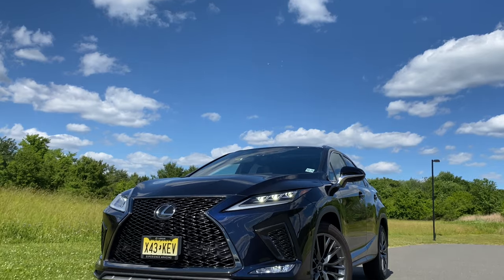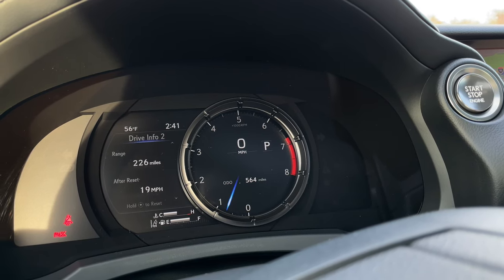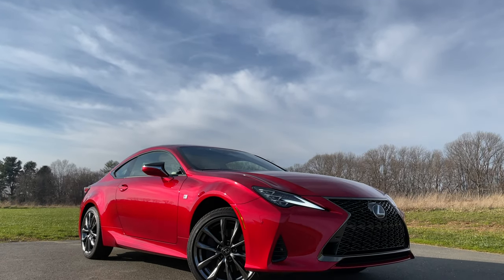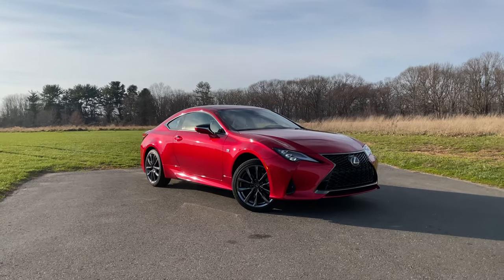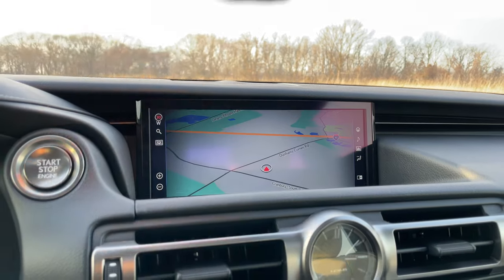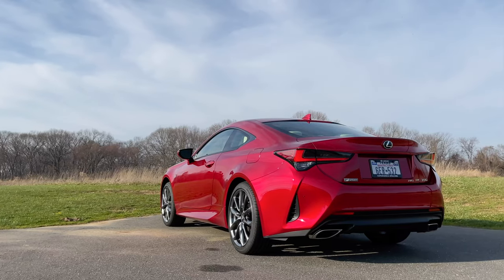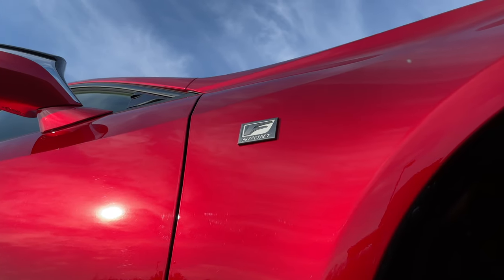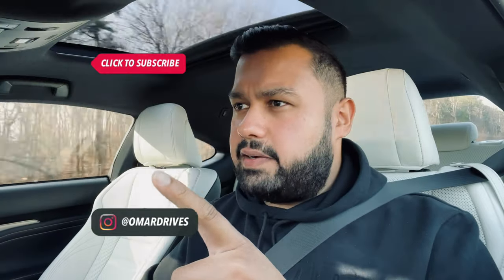2021 Lexus RC 350 F Sport - A Rewarding Sports Car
2021 Lexus RC 350 F Sport Review by omardrives!

The Lexus RC 350 F Sport goes into the 2021 model year mainly unchanged. While it's still a reward sports car and a great daily driver, the competition seems to be leaving it behind - especially when you consider the price tag. So what does the 2021 Lexus RC 350 F Sport have to offer? Let's take a closer look!

🚗 2021 Lexus RC 350 F Sport AWD.
🥊 Rivals: Audi A5, BMW 4-Series, Infiniti Q60, Mercedes-Benz C-Class Coupe.
💲 Price: $45,050.
💰 As Tested: $58,605.
🔩 Engine: 3.5L V6 - 311-hp / 280 lb-ft (380 NM).
⚙️ Transmission: 6-speed automatic.
🚀 Top Speed: 130 mph (209 kph).
⛽️ MPG: 19/26 (city/hwy).
🌍 L/100km: 12/9 (city/hwy).

0:00 - Intro
1:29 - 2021 Lexus RC 350 F Sport Cool / Interesting Features
2:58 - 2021 Lexus RC 350 F Sport Price Details
3:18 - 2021 Lexus RC 350 F Sport Specs / Horsepower / 0-60 MPH / Fuel Economy
4:20 - Exterior Design
5:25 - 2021 Lexus RC 350 F Sport Interior Quality / Infotainment / Tech
6:34 - Random Cool Things
7:10 - My Opinion